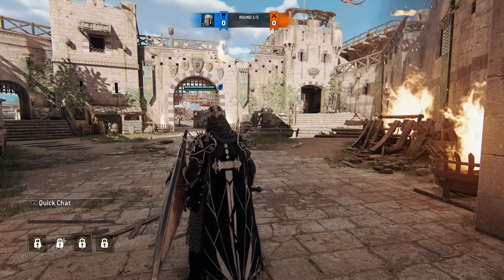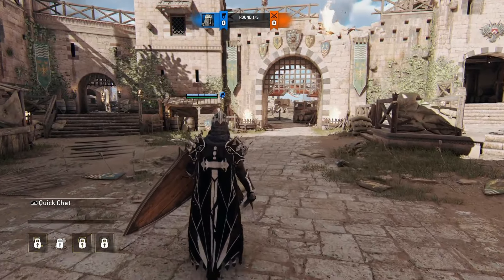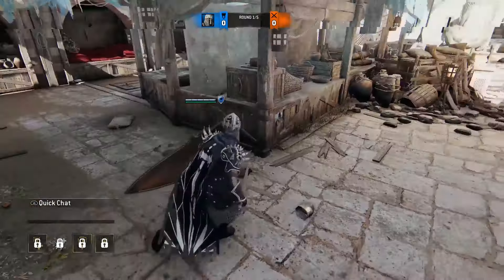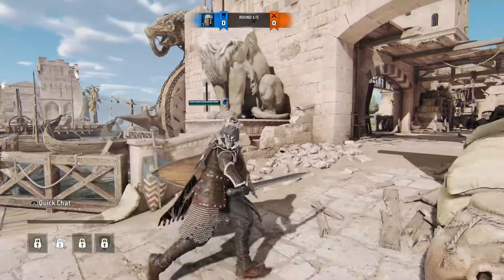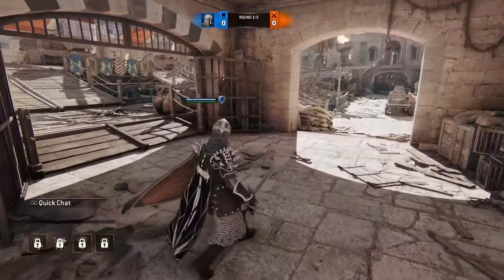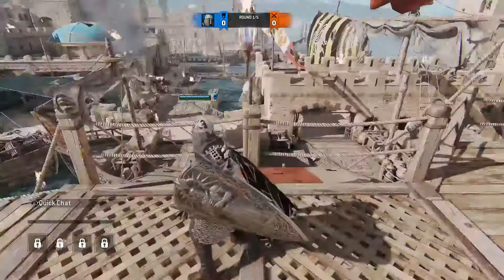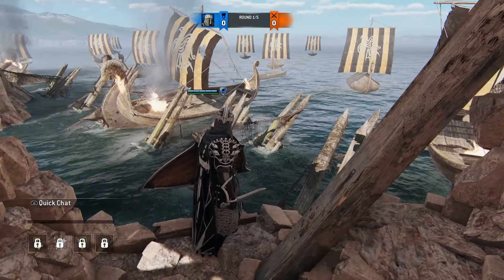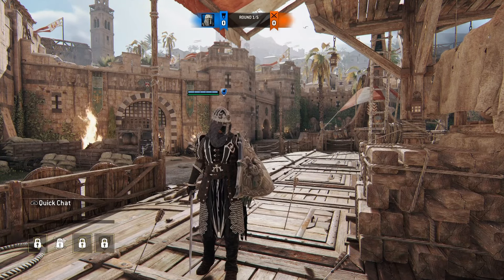Touring The Harbor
And if you follow me right this way, you'll see The Harbor Map of For Honor! This is a fascinating map that was released for the Knight faction in Year 3 Season 1 with the Black Prior heroes. It was the subject of its own event game mode, and has been hailed by many as one of the more balanced maps in the game. It provides a unique look into the culture of the knights, ship building practices, as well as the economical outlook of Ashfeld.

Join me, won't you?